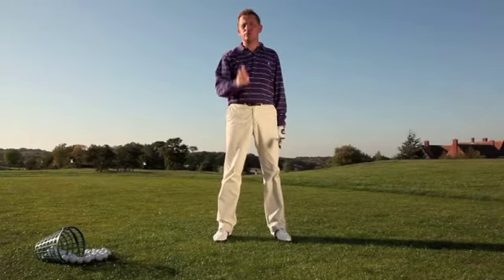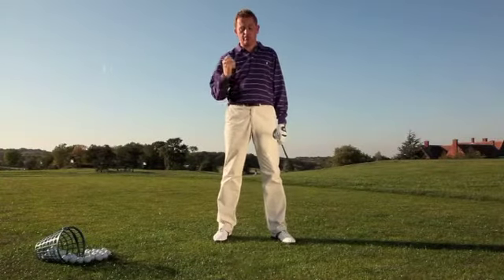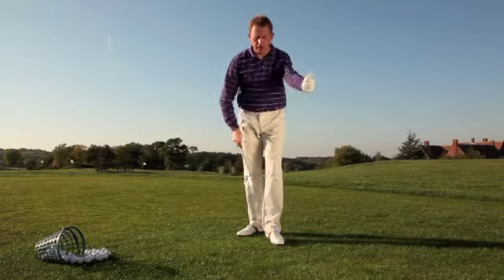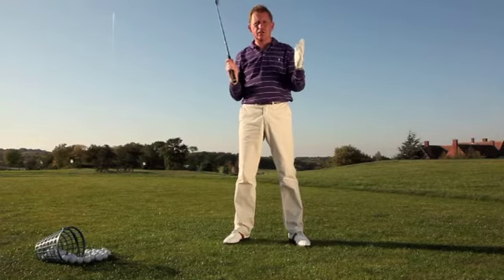Golf Tips: Hit longer shots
Hit longer shots with Golf Monthly Top 25 Coach, Keith Wood